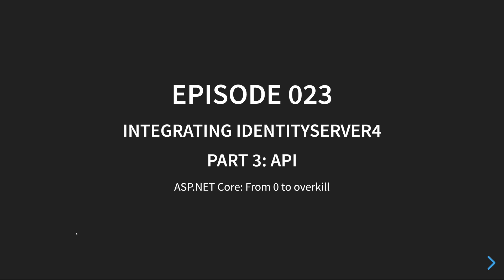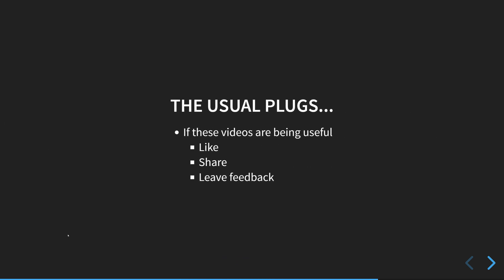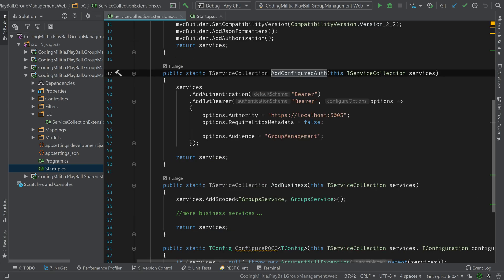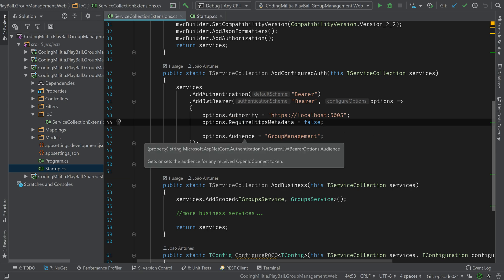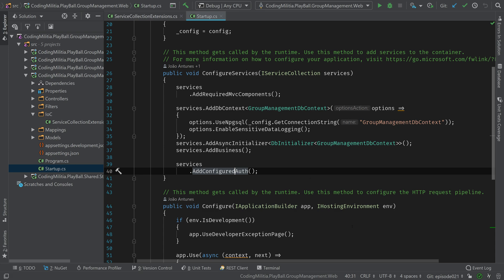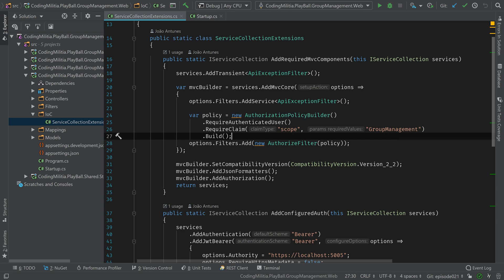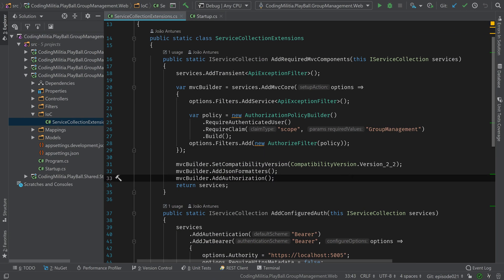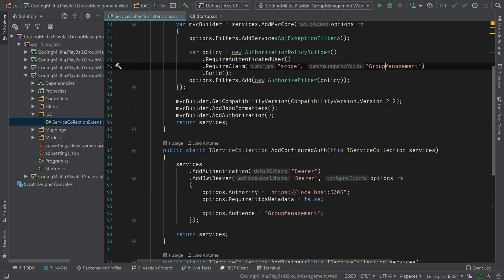Episode 023 - Integrating IdentityServer4 - Part 3 - API - ASP.NET Core: From 0 to overkill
In this episode, we look at the group management service, and the changes required for it to enforce the requests authentication using an access token (JWT).